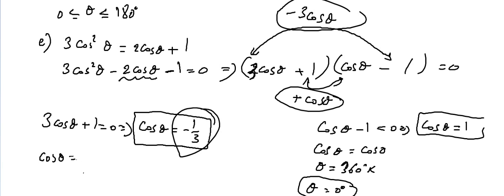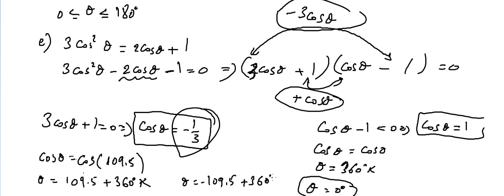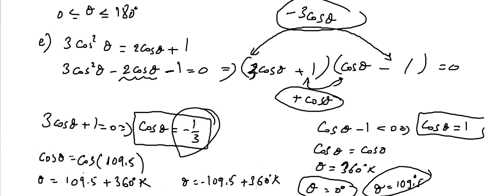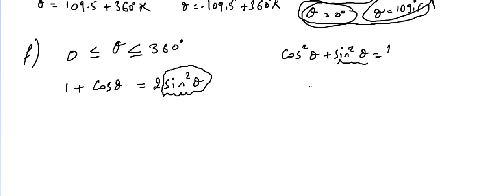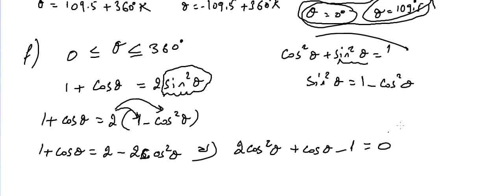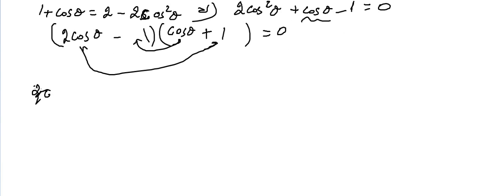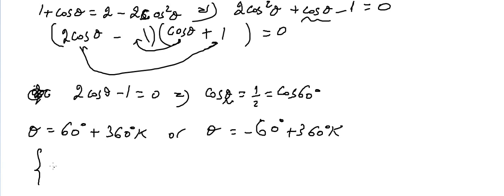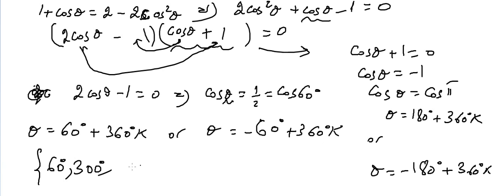Najib 360 (Trigonometric Equations Part 3)